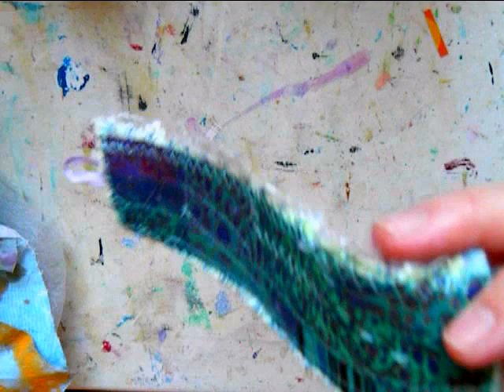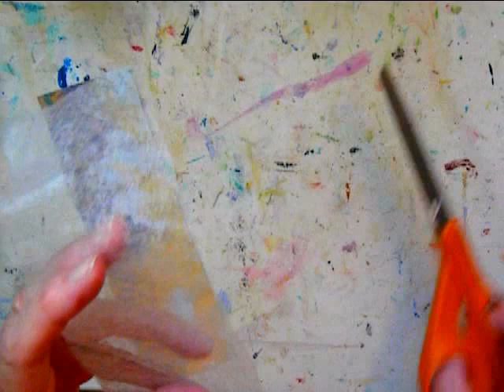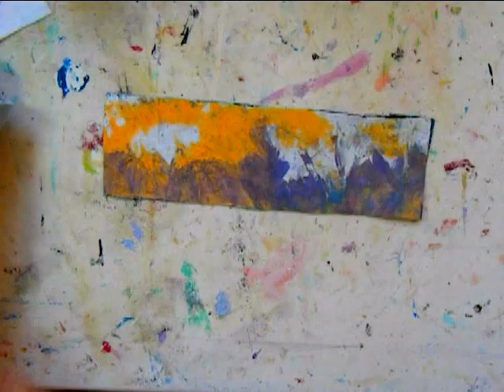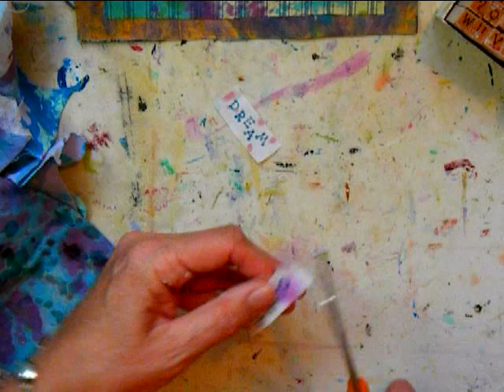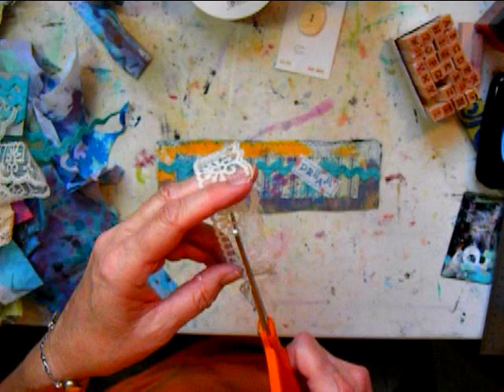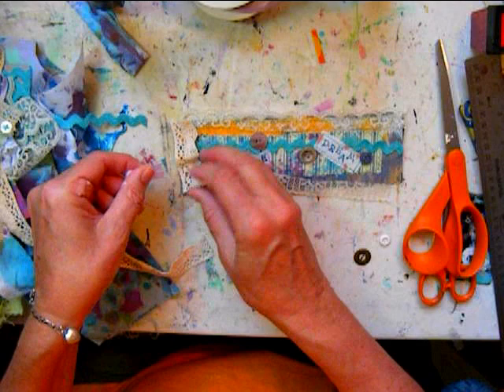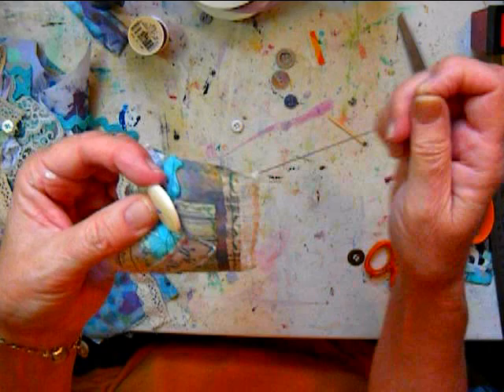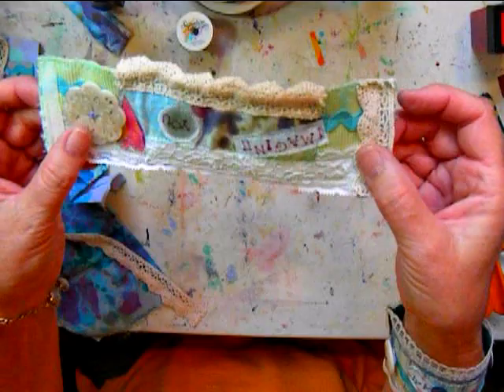Mixed media fabric art cuff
I used hand painted fabrics in this art cuff. So easy to make if you know basic sewing.